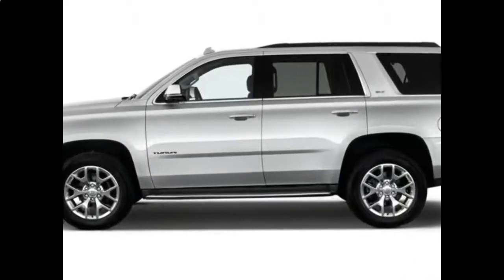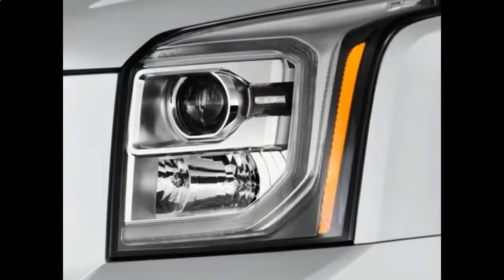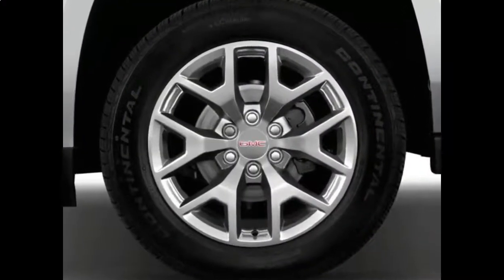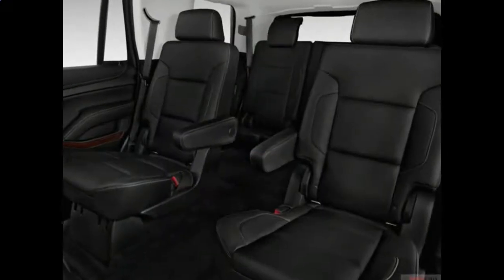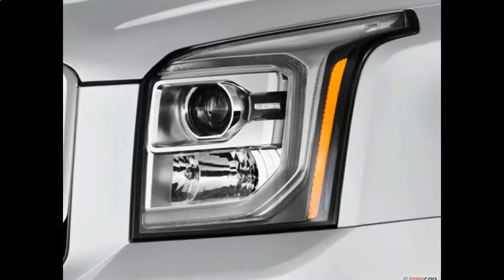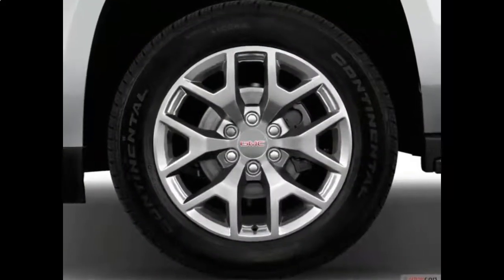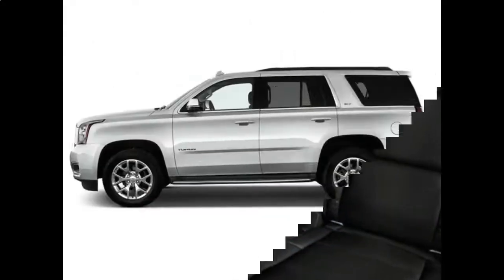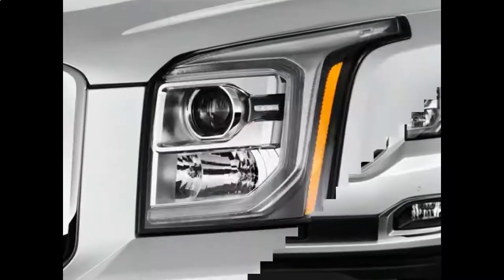2018 GMC Yukon SLT Review Specs and Price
2018 GMC Yukon SLT Review Specs and Price

Although many buyers are perfectly willing to fork over the extra money for the premium Denali trim, the 2018 Yukon will also be offered in SLE and SLT trims. Base Yukons should still come with a 5.3-liter V8 engine rated at 355 hp and 383 lb-ft and either rear-wheel drive (RWD) or 4-wheel drive (4WD). It’s a bit too big to be a serious off-roader, but it should handle camping and runs around the ranch just fine, and RWD models are a solid choice when it comes to towing capabilities. Useful features include a tow/haul mode, trailer-sway control, automatic grade braking, and hill-start assist, and the Yukon does have an automatic locking rear differential for tough terrain. The Yukon is also available with Magnetic Ride Control. 20-inch wheels are standard, but large and flashy 22-inchers are available.

The Yukon has performed decently well in the limited crash testing it’s been put through, with the 2017 model earning a 4-star overall rating from the National Highway Traffic and Safety Institute (NHTSA). Standard safety equipment includes a front center airbag, a reversing camera, parking assist, and daytime running lights. GMC upgraded the Enhanced Driver Alert package last year to include forward-collision warning, lane-keep assist, automatic emergency braking, and automatic high-beam headlights, in addition to a vibrating safety driver’s seat.

The 2018 Yukon is expected to arrive at dealerships this fall.